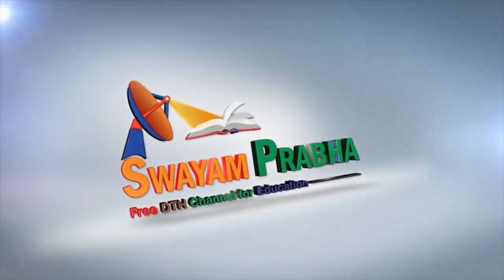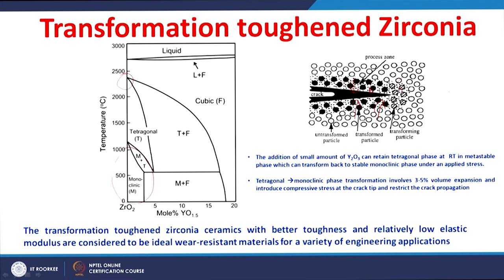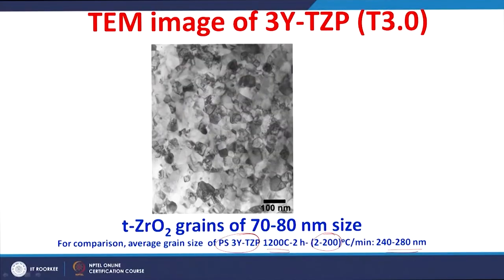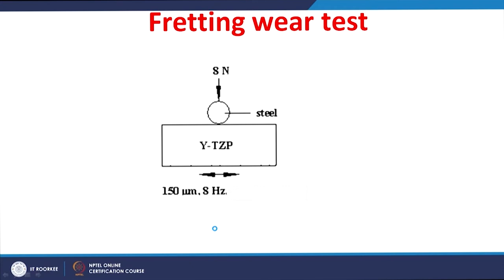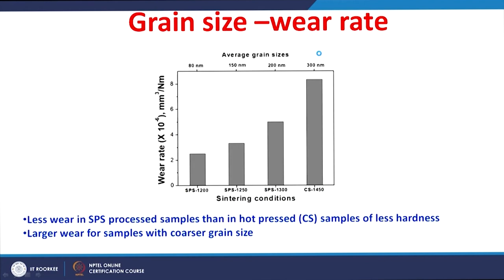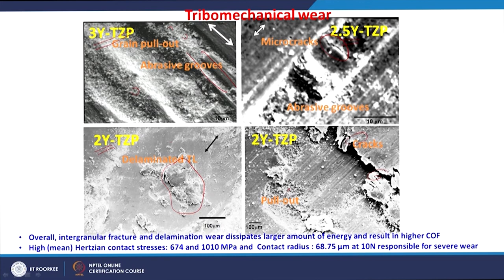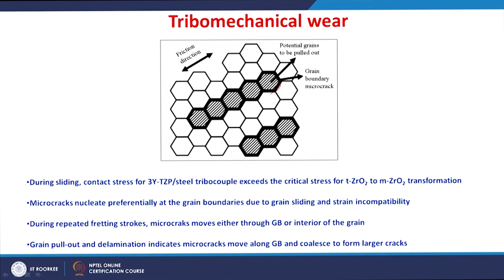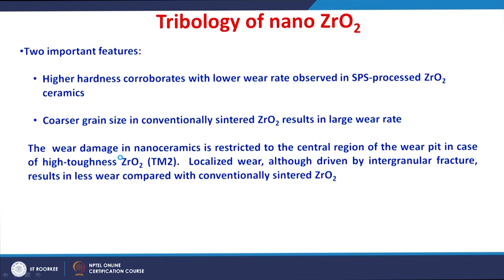Wear of YSZ nanoceramics